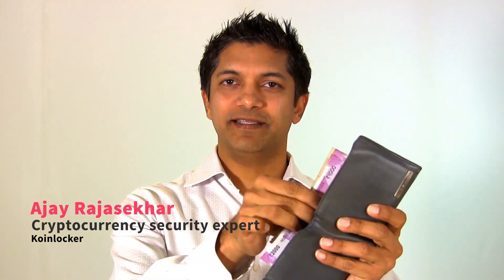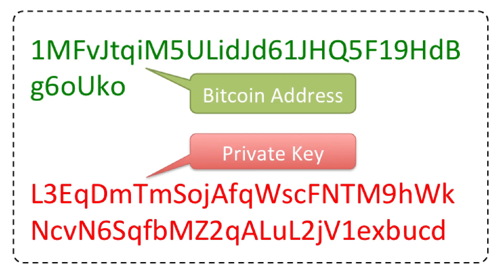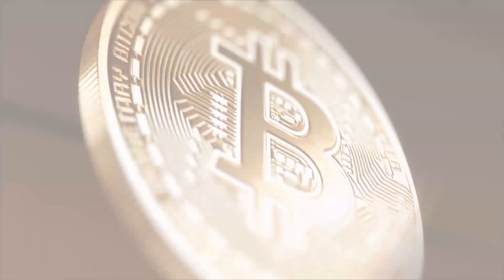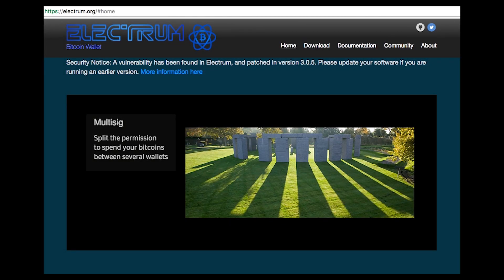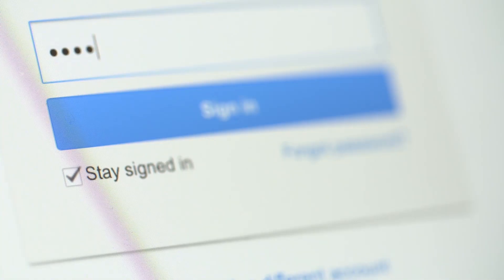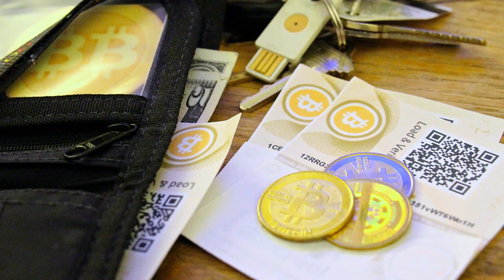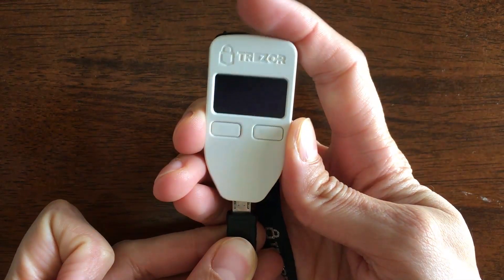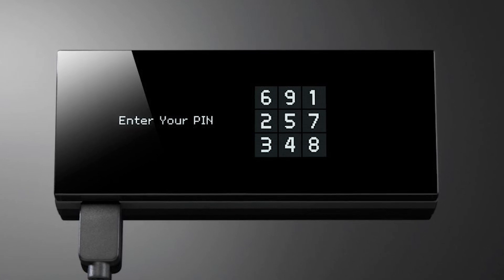Types of Bitcoin Wallets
In this video, Ajay Rajasekhar from Koinlocker talks about the types of bitcoin wallets that are available to secure bitcoins. Each has a its place and purpose. Crypto users will use some of them at different points in time for different needs.

In the previous video, Ajay talks about the reasons why it is not safe to keep bitcoins at an exchange. Here is the link to the previous video

A place to create paper wallets for free. Make sure you have a newly formatted computer! After creating the paper wallet, make sure you reformat that computer!

Hardware wallet reseller in India. (Trezor and Ledger Nano S)